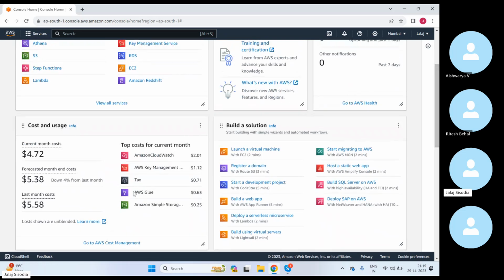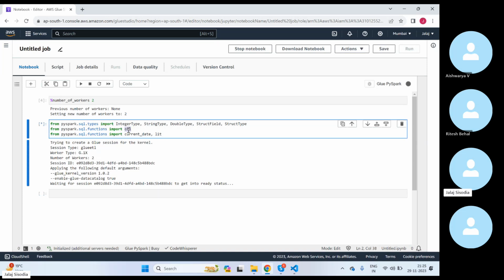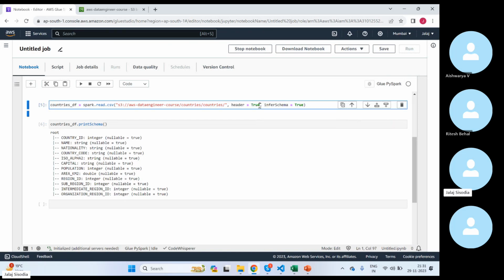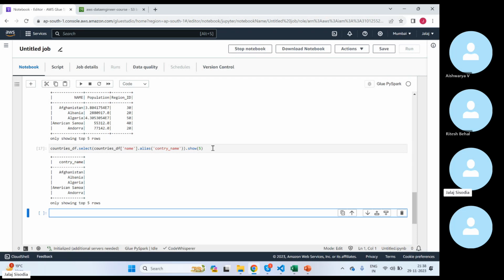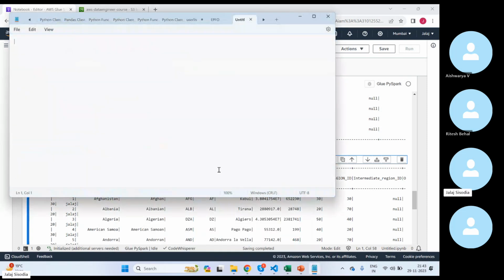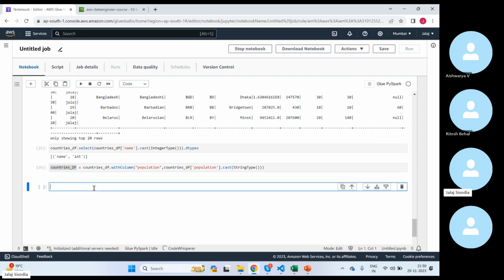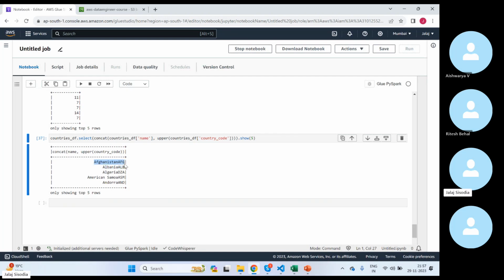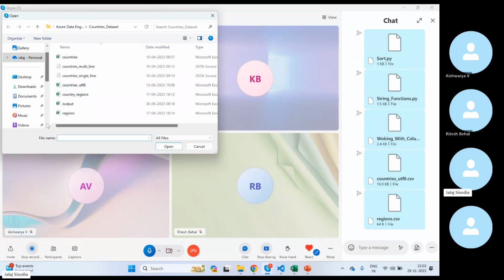Class 13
*Course Overview:*